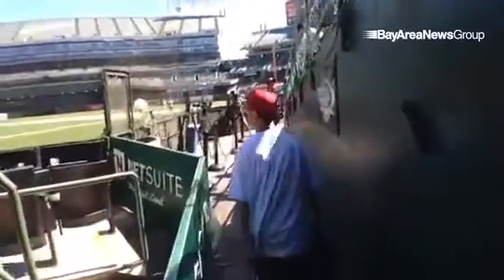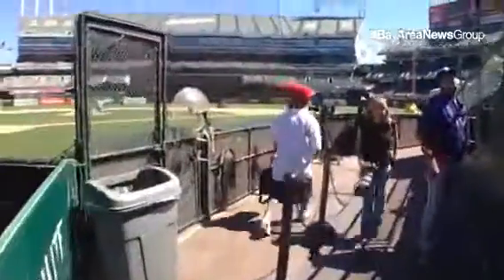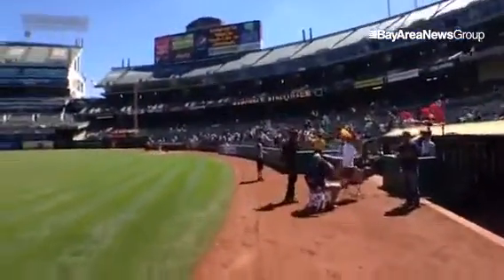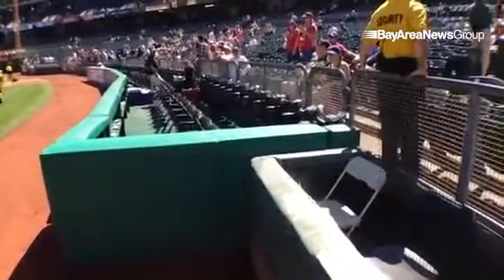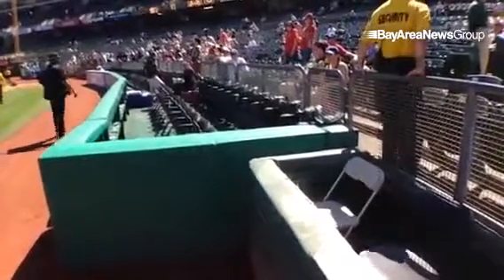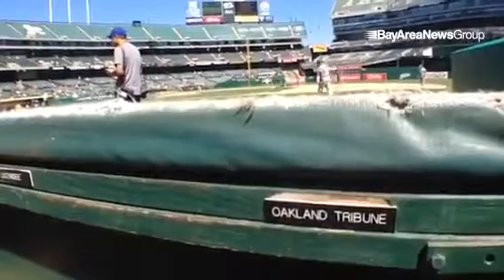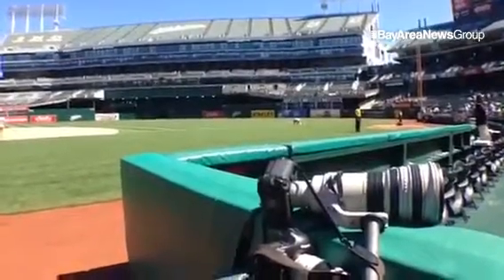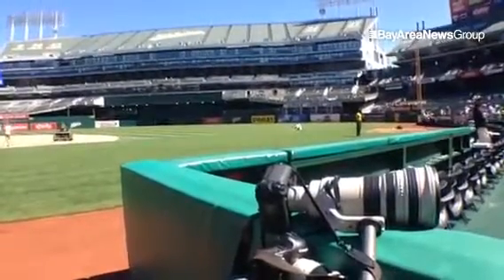Behind the lens: Take a tour of the photo well as I shoot the @athletics vs. @rangers game in Oakla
Behind the lens: Take a tour of the photo well as I shoot the @athletics vs. @rangers game in Oakland. @insideayarea